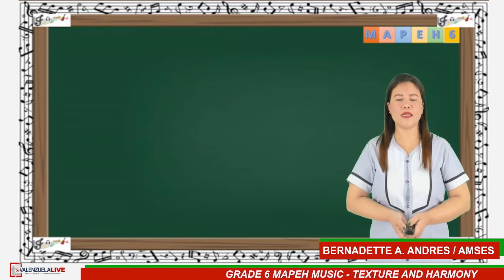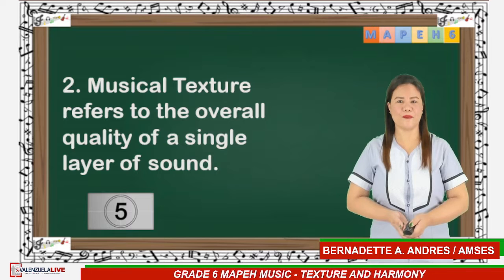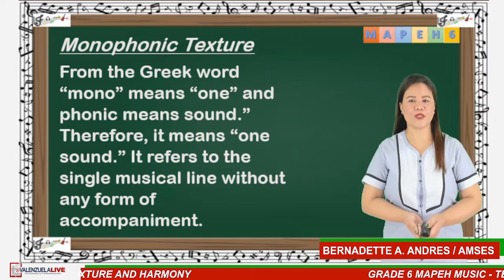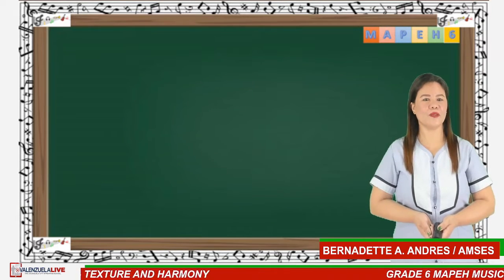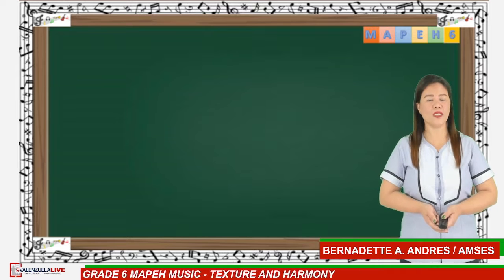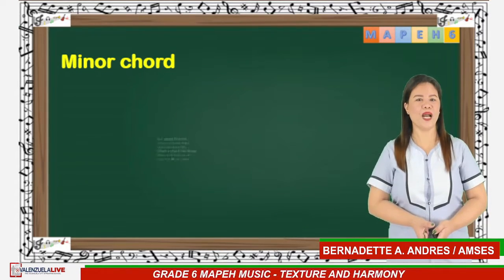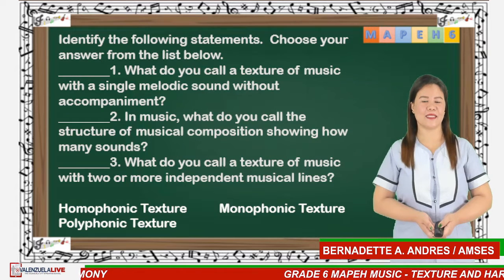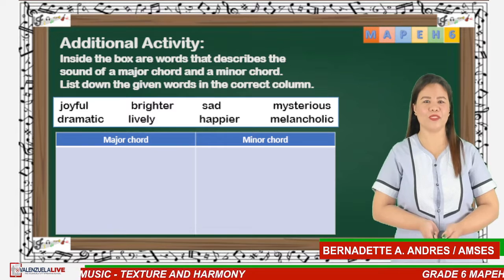GRADE 6 MAPEH MUSIC - TEXTURE AND HARMONY